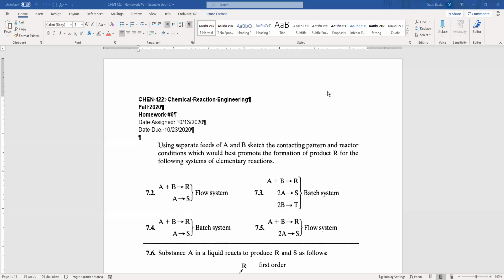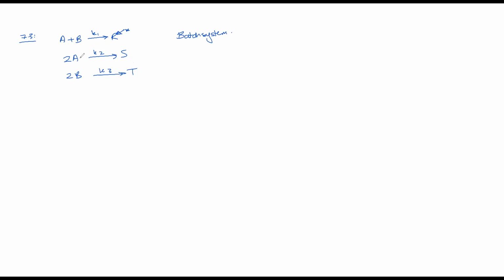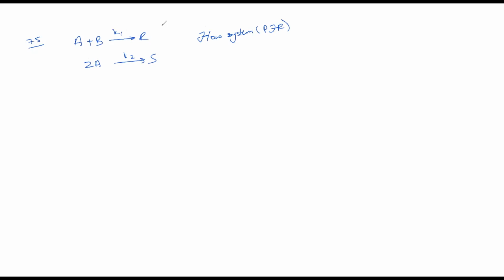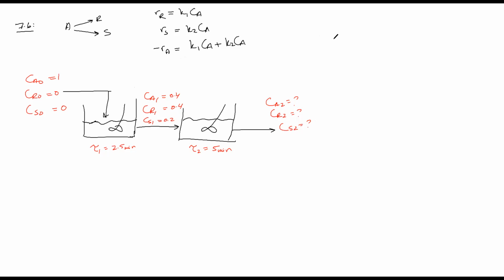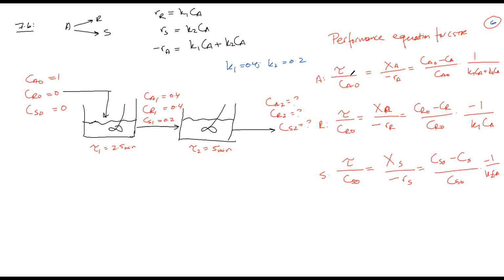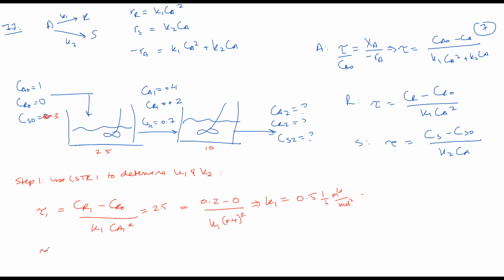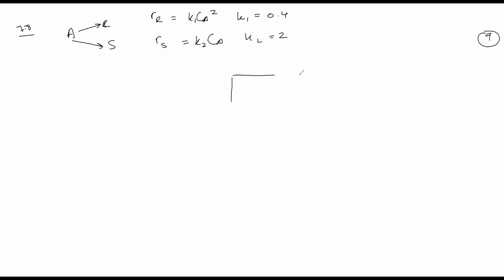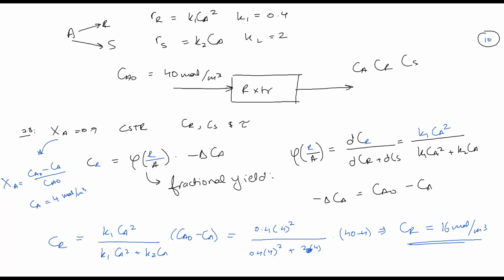CHEN 422: Homework #6 Solutions Part 1